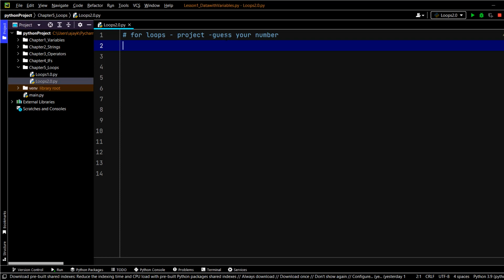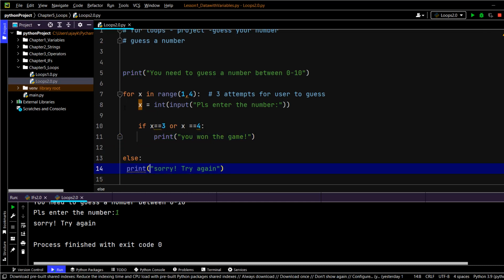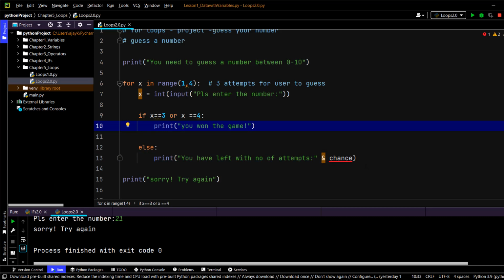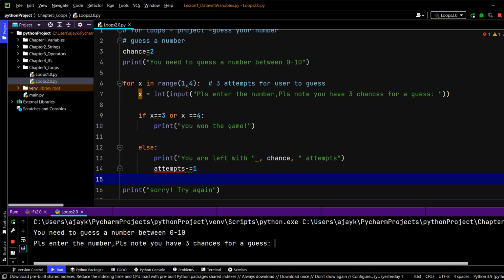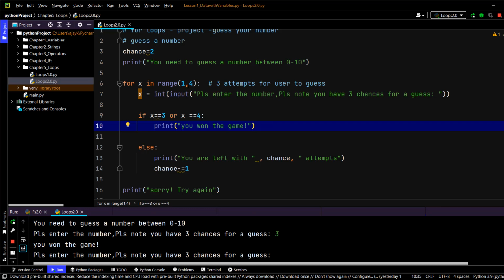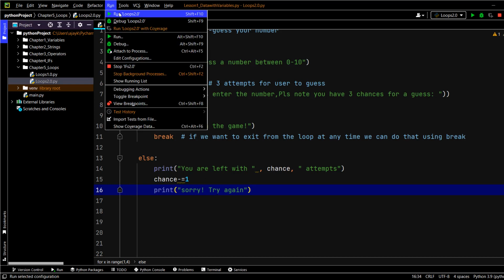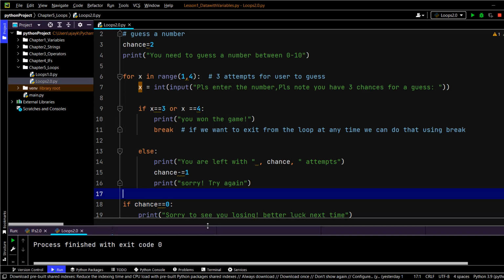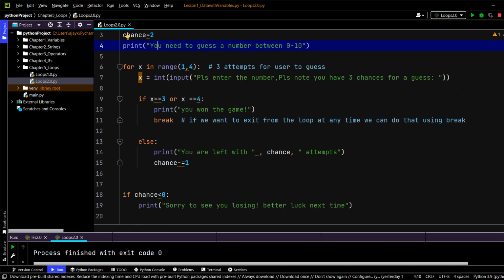🎯 Python Guess the Number Project Using Loops | Lecture 24 | Python + Data Analytics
In this lecture, we’ll upgrade our Guess the Number Game by using Python Loops! 🎮 You’ll learn how loops can make a game interactive, repeat attempts automatically, and keep the program running until the correct number is guessed.

🚀 What You'll Learn:

🎯 Building a Guess the Number project with loops
🔁 Using for loops for repeated attempts
⌨️ Taking user input
⚖️ Using conditions to check guesses
🧠 Combining loops with if and elif
🎮 Creating interactive Python projects
💡 Improving programming logic through practice

Learn Python step by step with practical projects, exercises, and concepts designed for your Data Analytics journey.